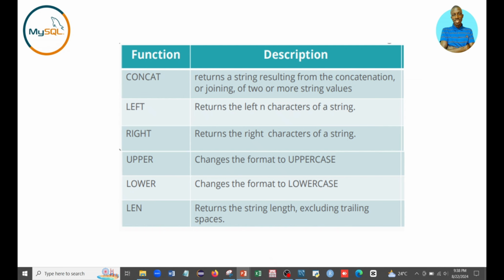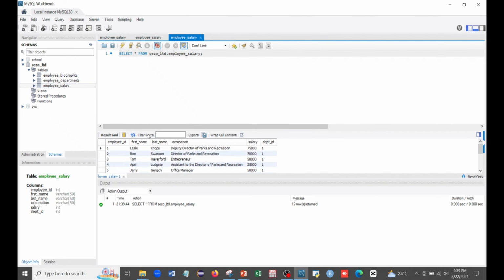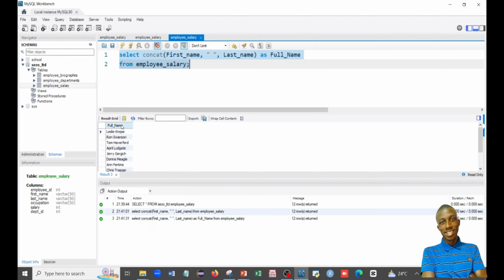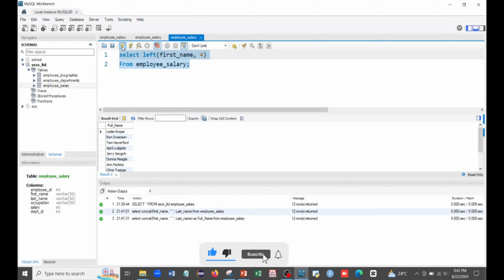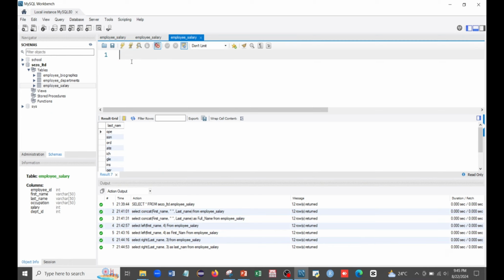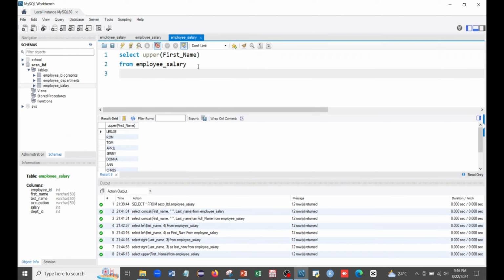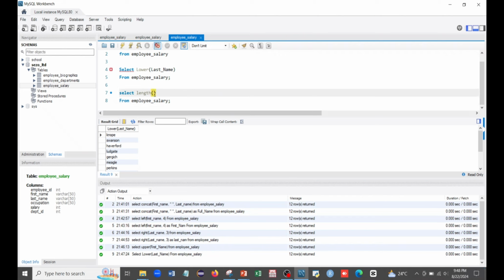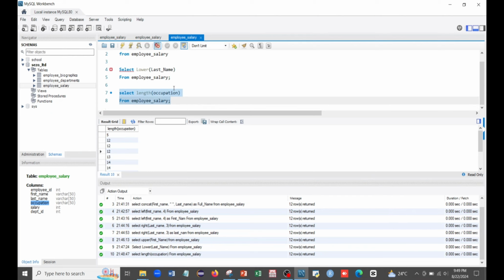Master The Powerful Text Functions in MySQL - for data analyst 🌟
In this episode, we’re exploring powerful Text Functions in MySQL that will enhance your ability to manipulate and format string data. These functions are essential for anyone looking to handle textual data efficiently.

🔹 In This Episode, You’ll Master:

CONCAT(): Learn how to combine multiple strings into one, making it easy to join text from different columns or literals.
LEFT(): Discover how to extract a specified number of characters from the start of a string.
RIGHT(): Explore how to pull a specified number of characters from the end of a string.
UPPER(): See how to convert all characters in a string to uppercase, perfect for standardizing text data.
LOWER(): Understand how to convert all characters in a string to lowercase, ensuring consistency in your data.
By the end of this episode, you’ll be equipped to use these text functions to manipulate string data with precision, making your MySQL queries more powerful and versatile.

🔗 Missed the last episode? Catch up here: Watch Episode 8